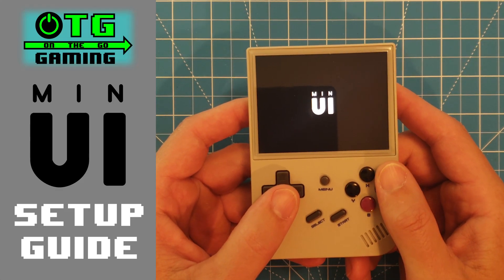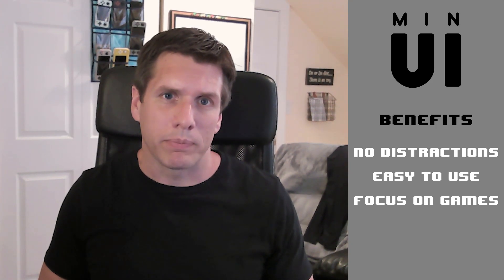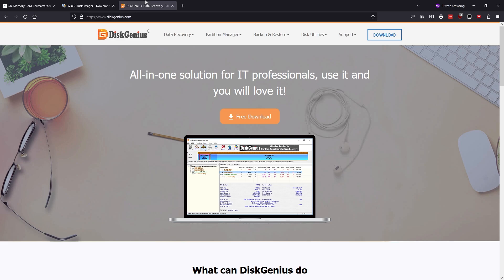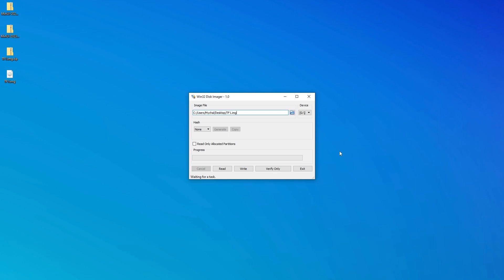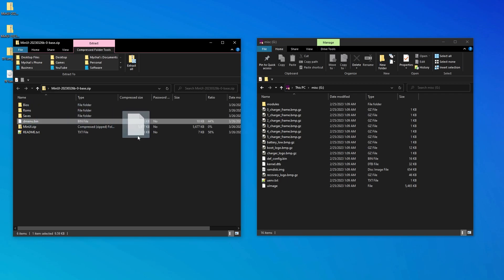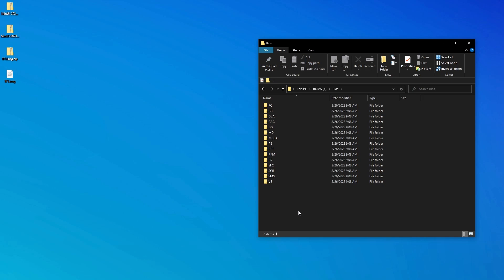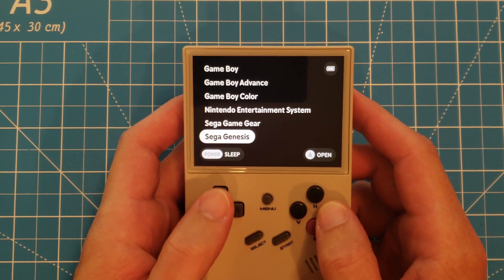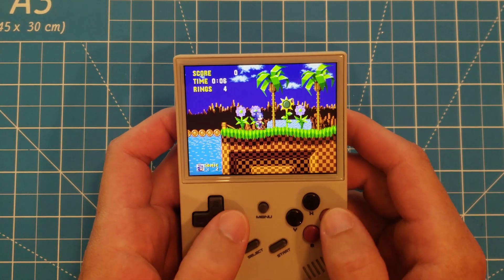Anbernic RG35XX MinUI Overview and Installation Guide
MinUI is a great alternative OS and Frontend for the Anbernic RG35XX. It's clean, simple and fast allowing you to focus on just playing games. In this tutorial video I'll cover a brief overview of it's features and show you how to get it setup on your 35XX

In this guide we'll cover:

1) What makes MinUI unique.

2) How to get MinUI installed on the 35XX

3) A quick look at some of the features and settings that are useful in MinUI.
Links
Intro 00:00
MinUI vs. GarlicOS 00:39
MinUI Installation Steps  01:51
MinUI Interface and Settings Overview 09:21